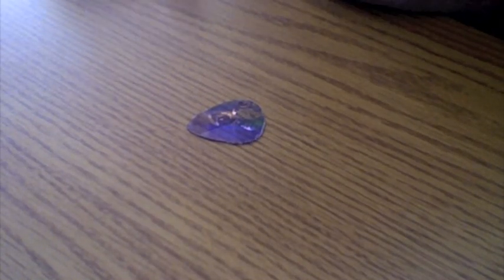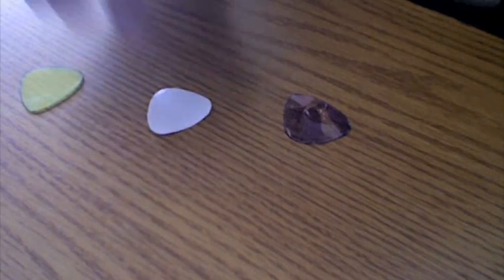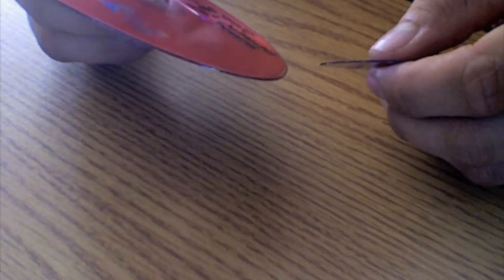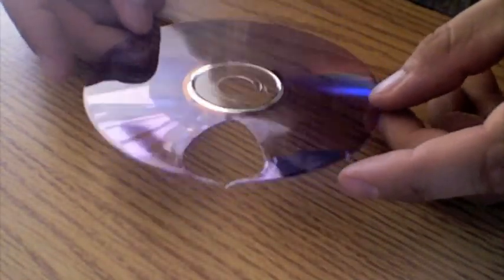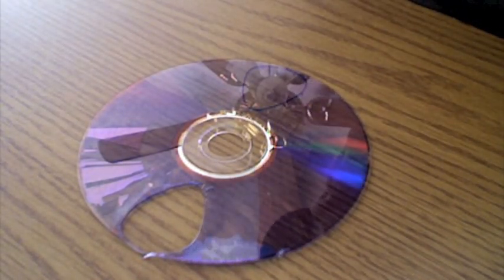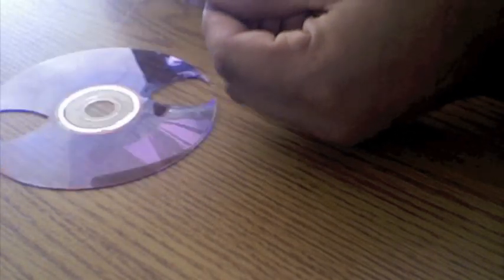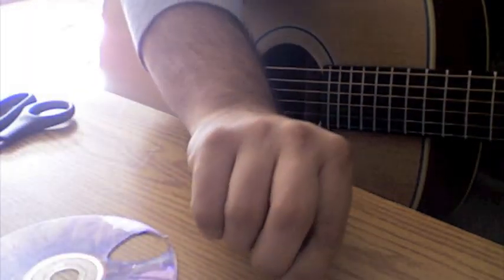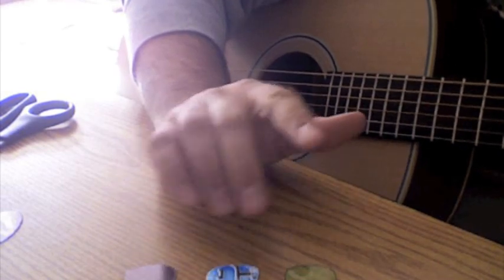Homemade DVD-R Picks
Another great way to make homemade guitar picks out of a dvd instead of a cd. Less Cracking this way.